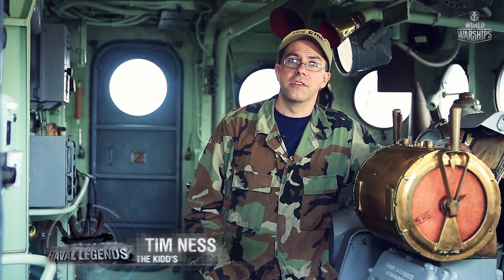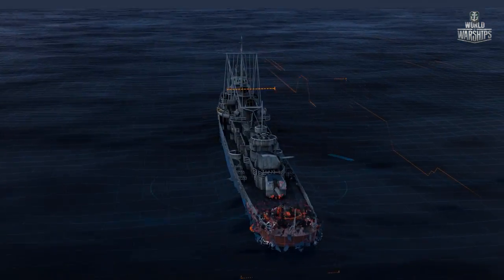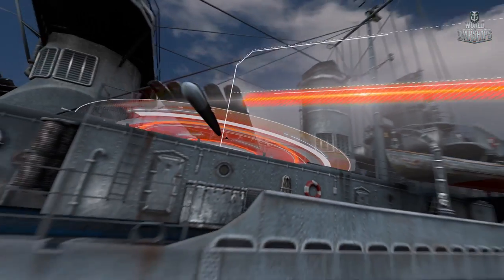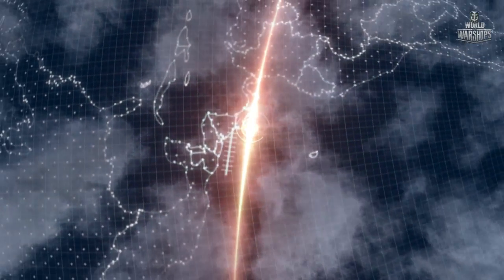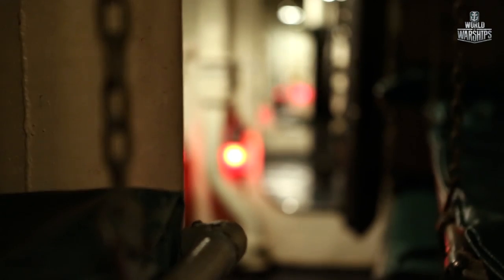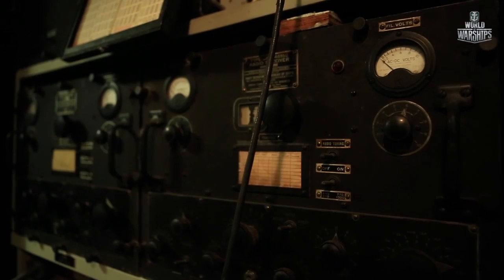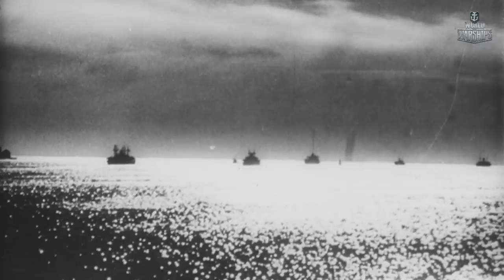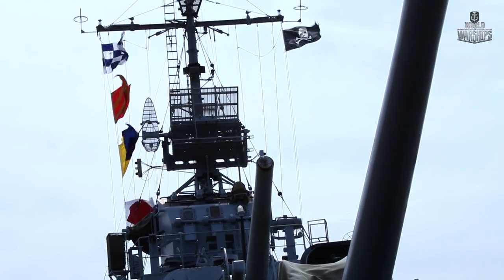Naval Legends - USS Kidd